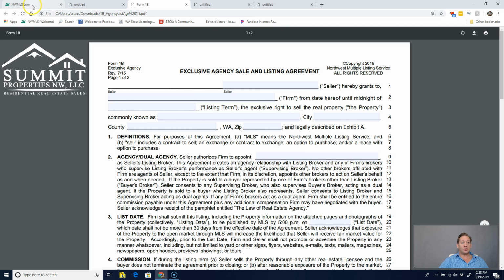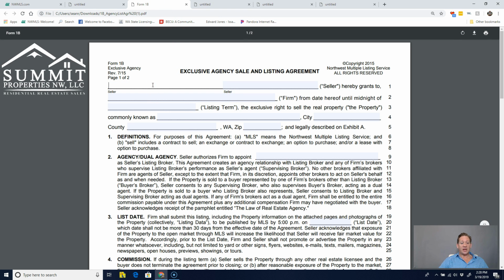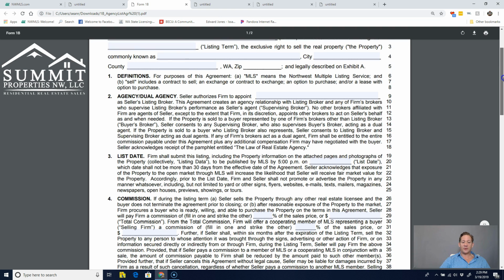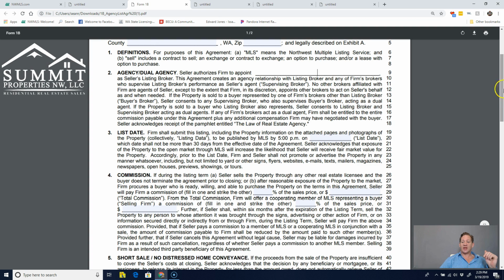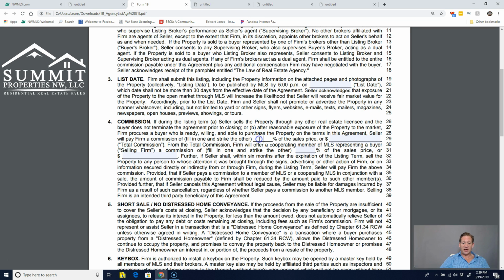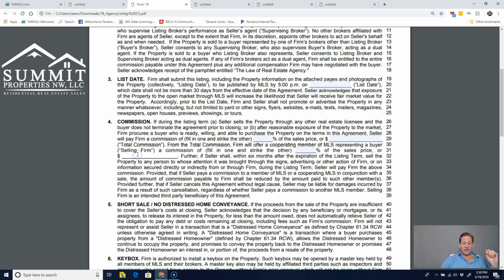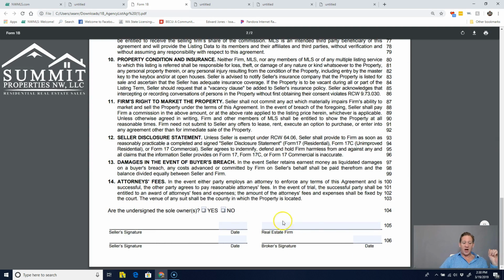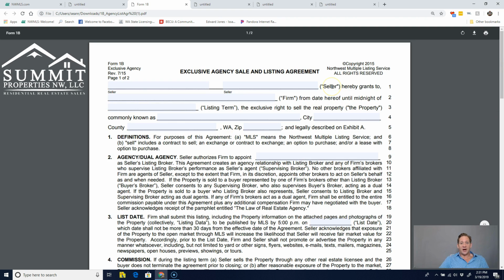Form 1B - Exclusive Agency Sale & Listing Agreement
✅ If You Are A Real Estate Broker Looking To Increase Your Commission Split and Eliminate Your Monthly Expenses Consider Summit Properties NW.  Summit Offers a Simple 80/20 Commission Split With No Other Associated Fees & A Low $10,000 Annual Cap!

🏡 Summit Properties NW, LLC.

👫 Follow Summit's Socials!

🎬 Video Filmed & Edited by Nicky Smit of Summit Properties NW

The contents of this posting and viewing of the information on this posting should not be construed as, and should not be relied upon for, legal, financial or tax advice in any particular circumstance or fact situation. The information presented in this posting may not reflect the most current legal or NWMLS developments. No action should be taken in reliance on the information contained on this posting and we disclaim all liability in respect to actions taken or not taken based on any or all of the contents of this site to the fullest extent permitted by law.  Your designated managing broker or an attorney should be contacted for advice on specific legal issues or issues on the legal forms covered in this posting.